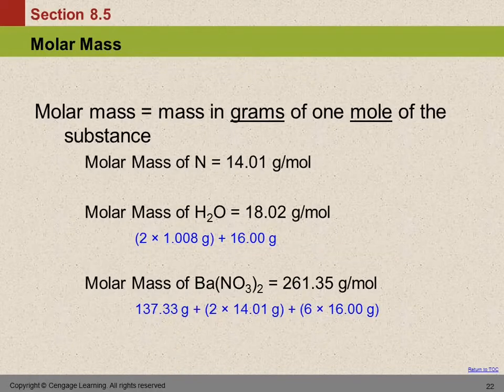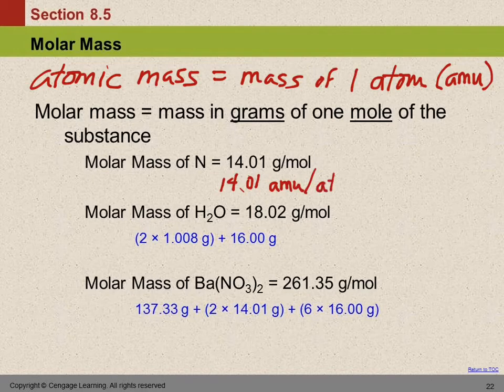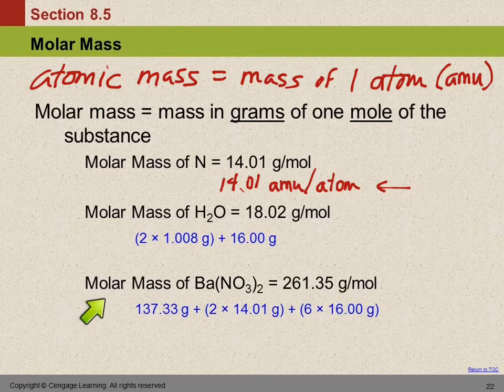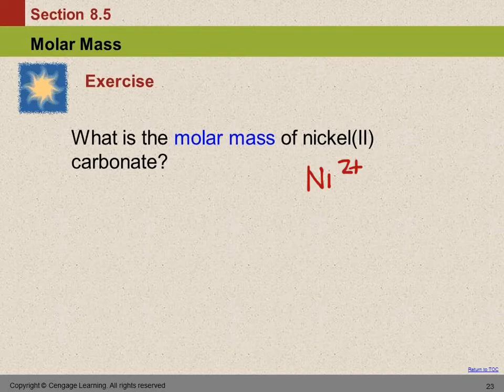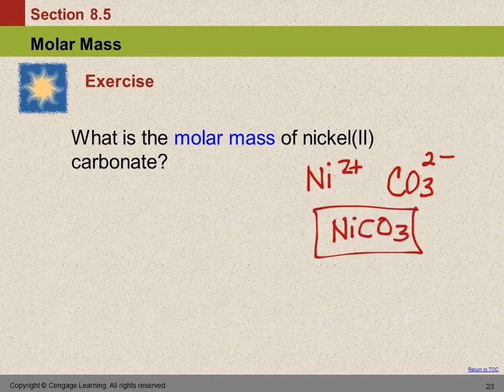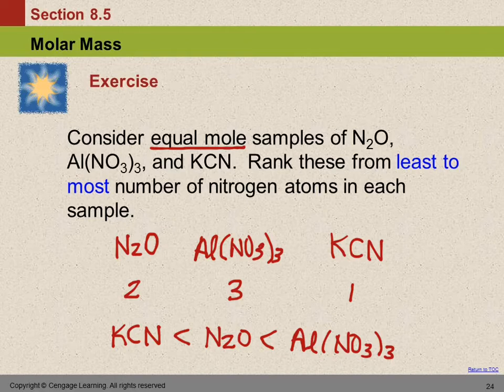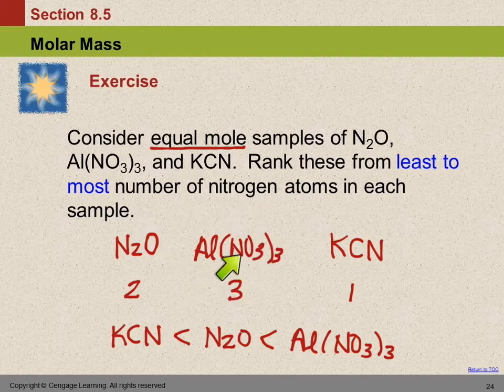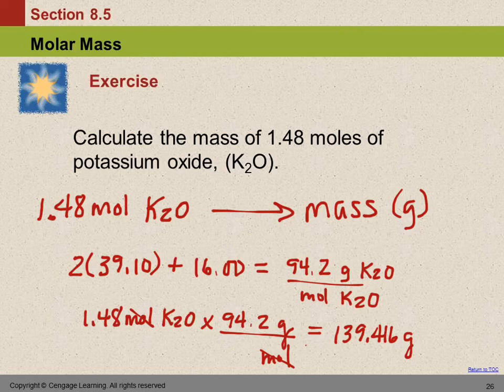10 8.5 Molar Mass